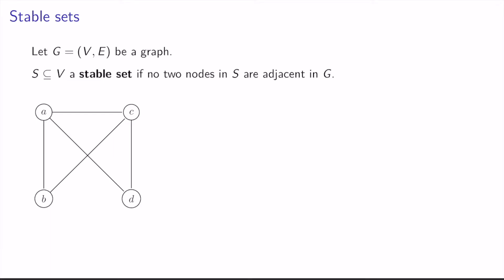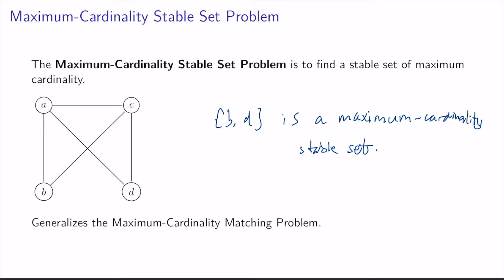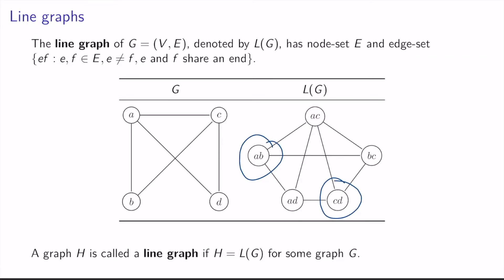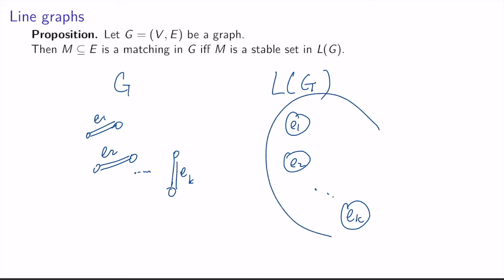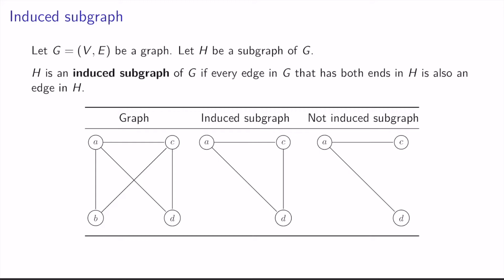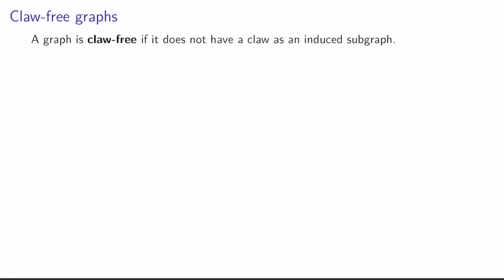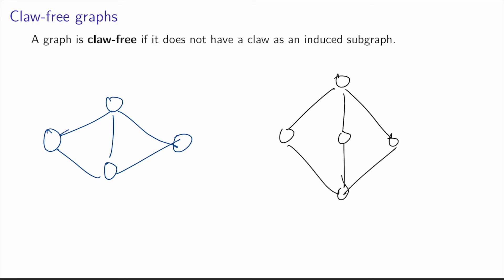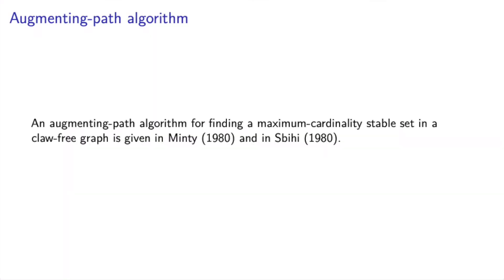Maximum Cardinality Stable Set Problem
Line graphs and claw-free graphs defined.